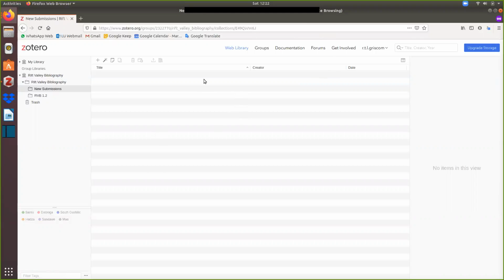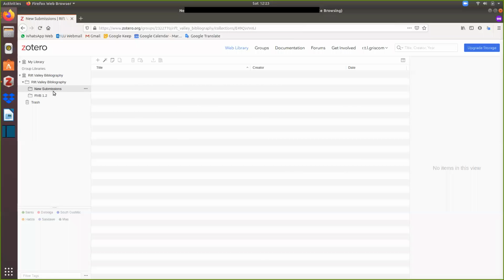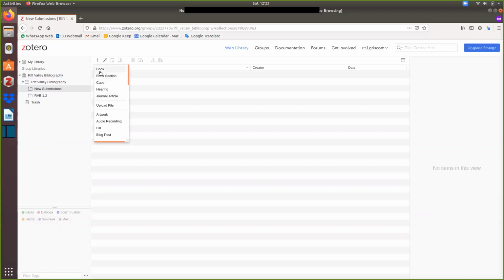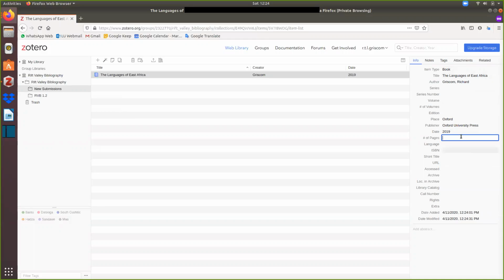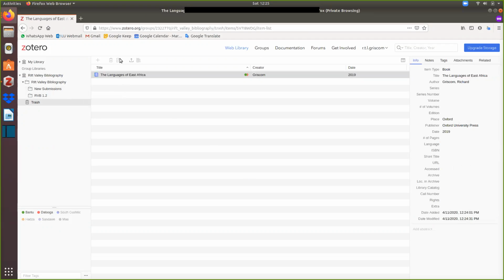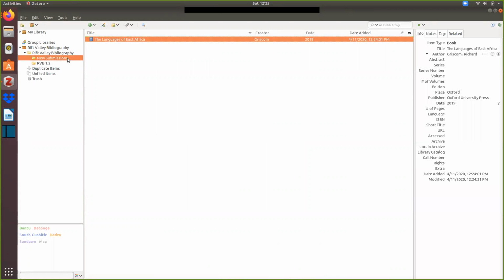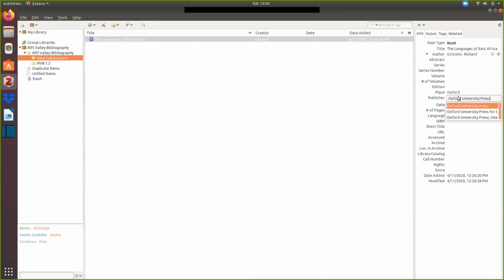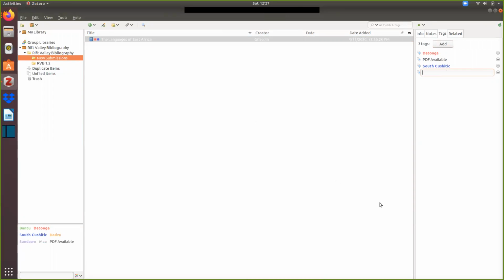Add an entry to the Rift Valley Bibliography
A short explanatory video for members of the Rift Valley Network.